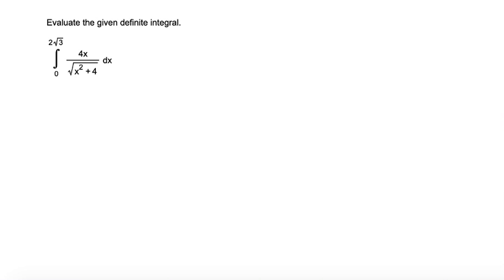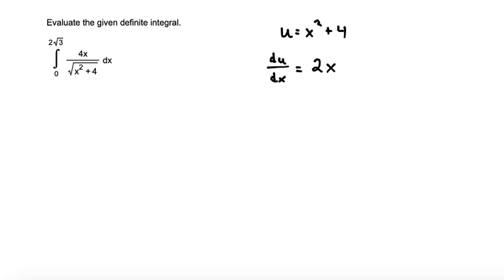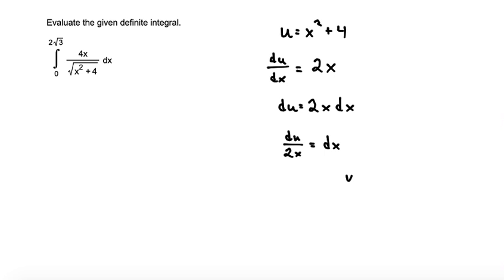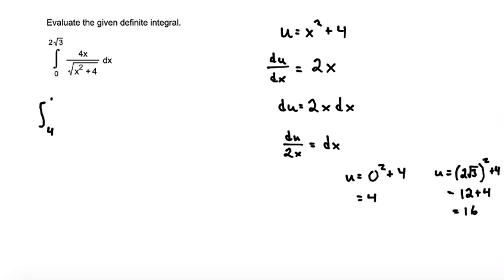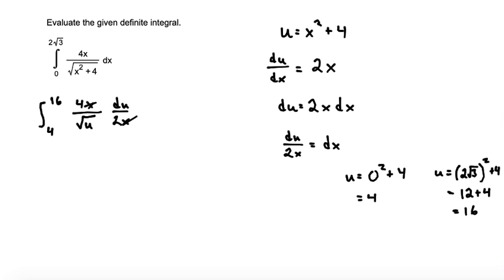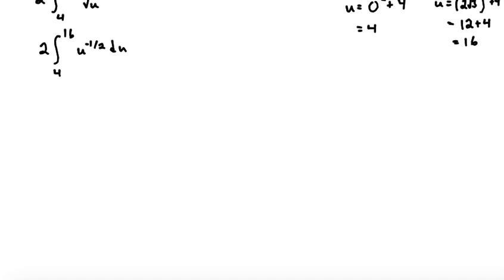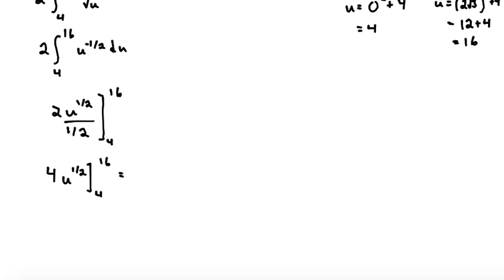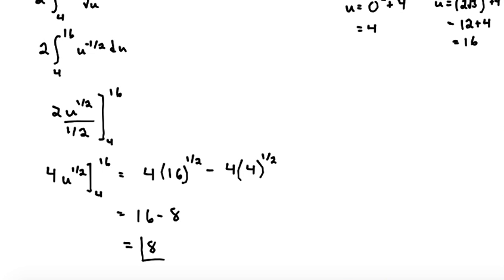Integral from 0 to 2sqrt3 of 4x/sqrt(x^2+4)dx